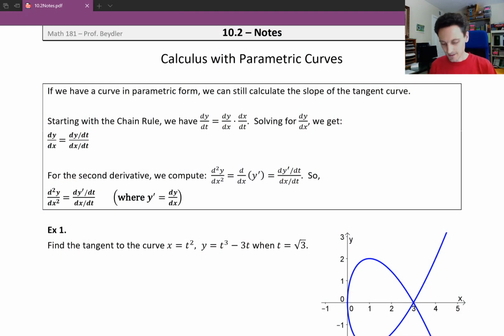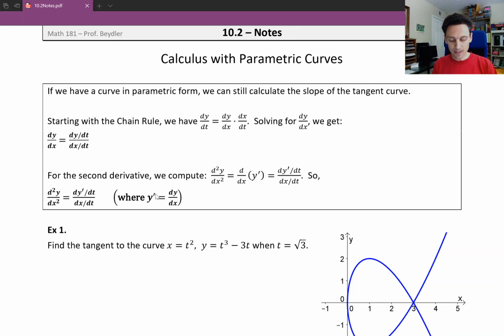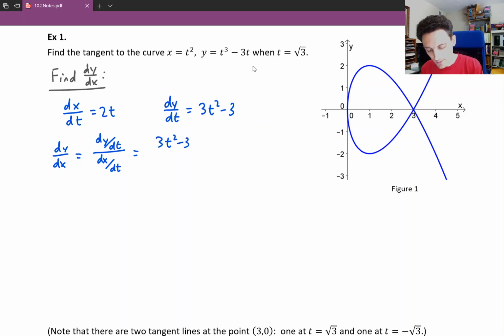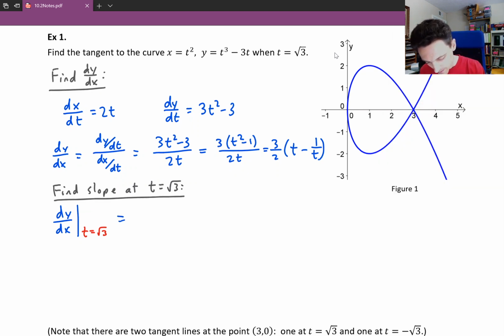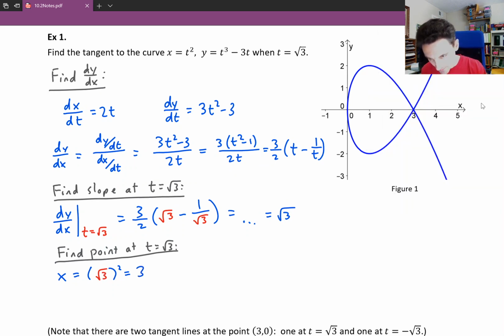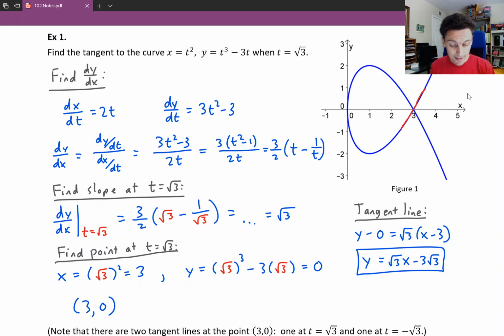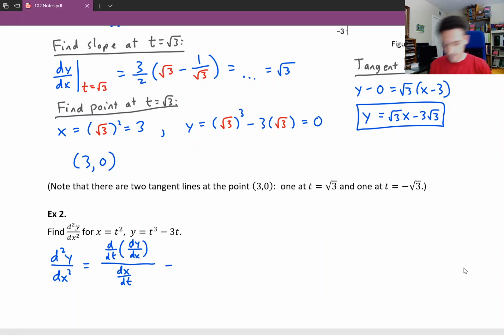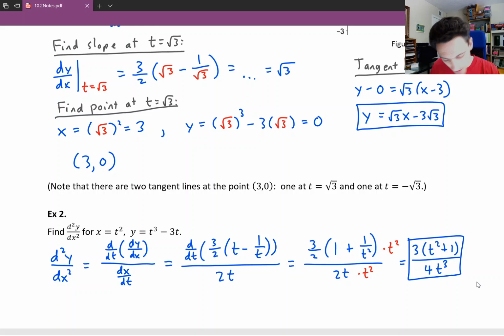Math 181 10.2 Part 1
Calculus 2 - Calculus with Parametric Curves - Part 1